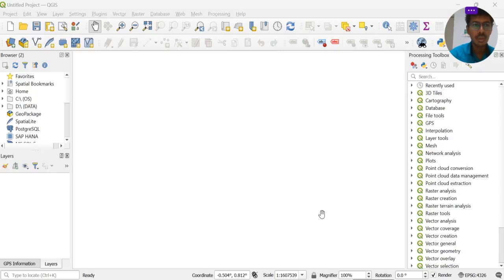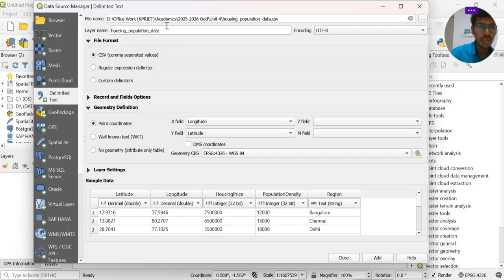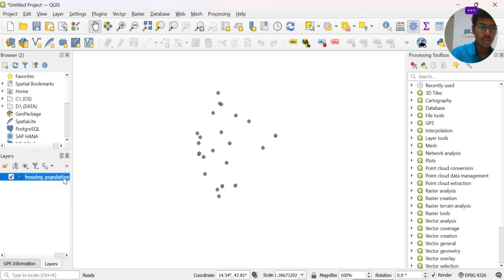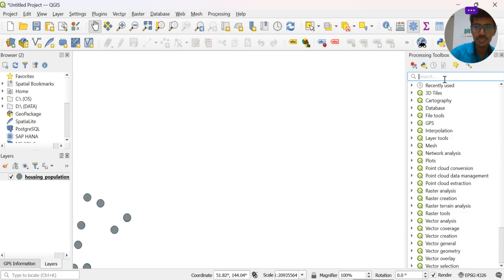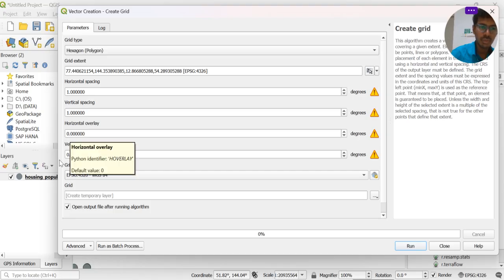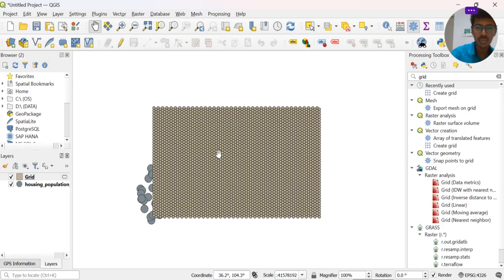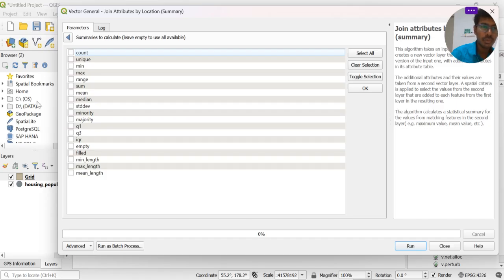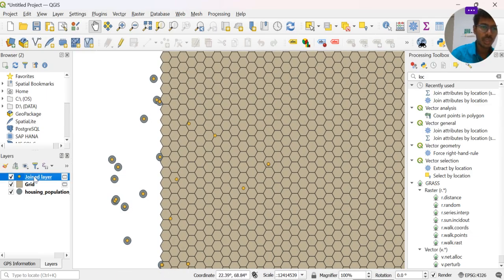HexBin mapping part 1